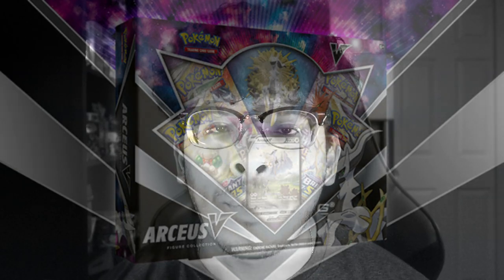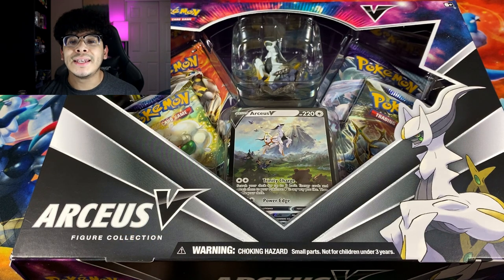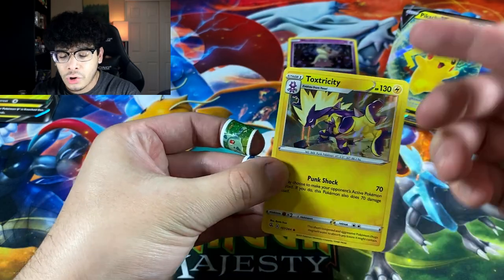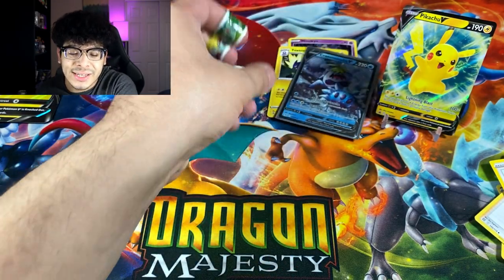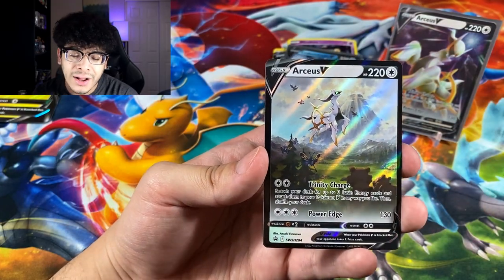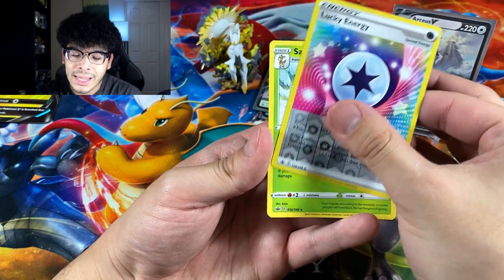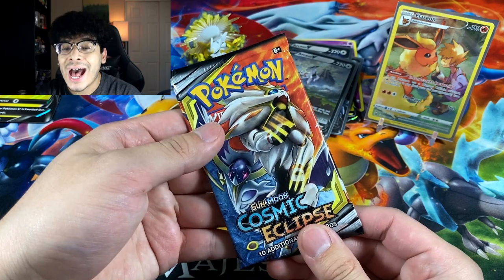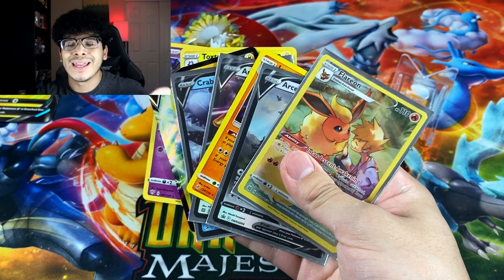IF YOU SEE THIS RARE POKEMON CARD BOX IN STORES.. BUY IT IMMEDIATELY!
This Arceus box is absolutely AMAZING! From the packs, to the figure, and to the promo! IT'S A MUST HAVE FOR ALL COLLECTORS!